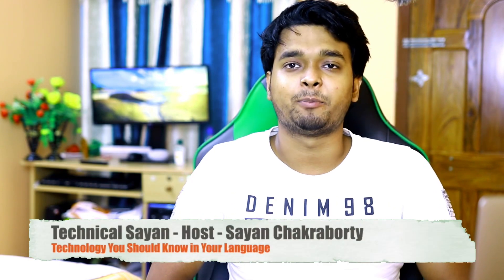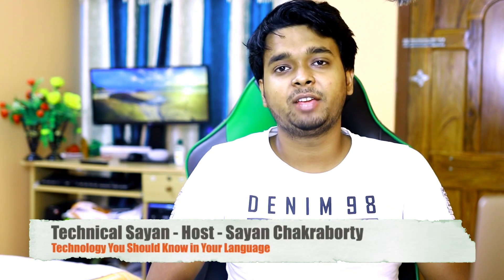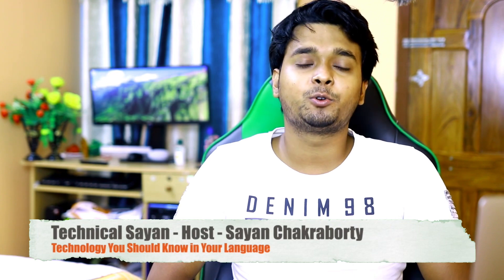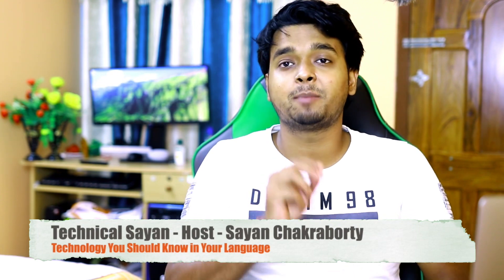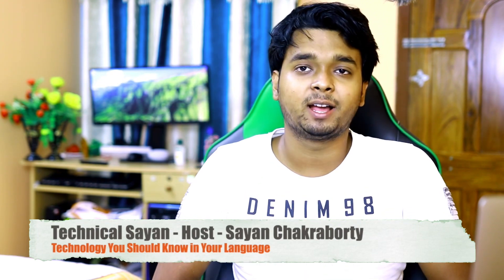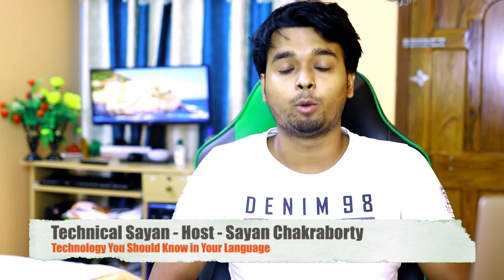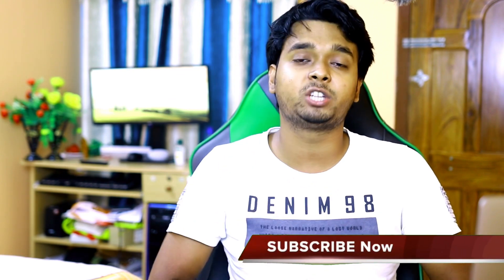Best Phone Under Rs6000 | 6000 টাকার কমে সেরা ফোন